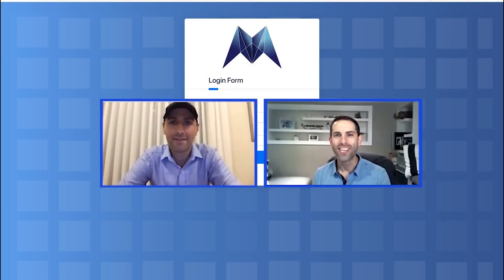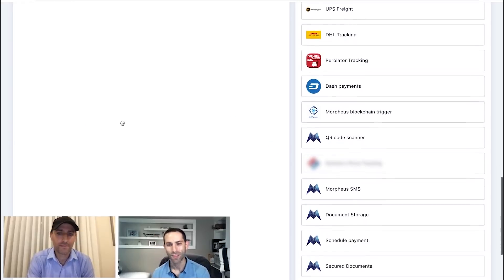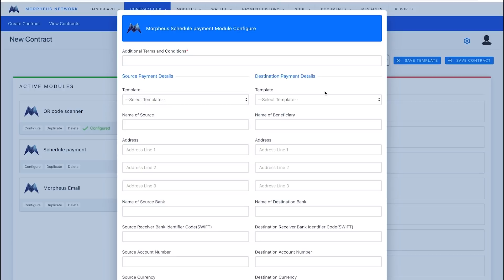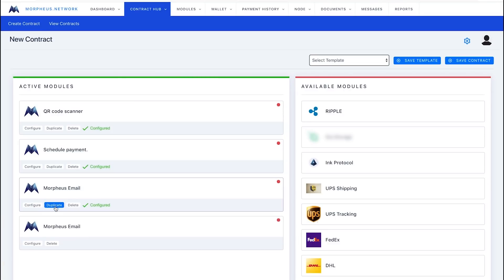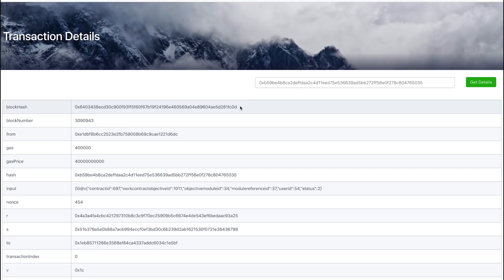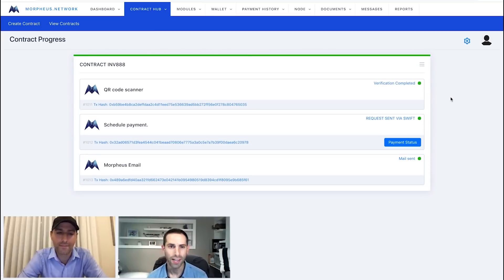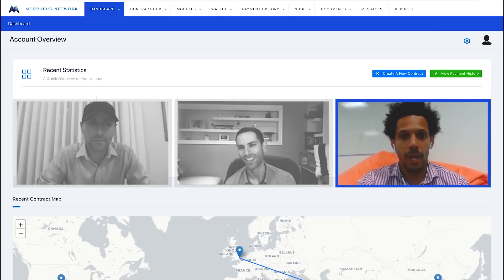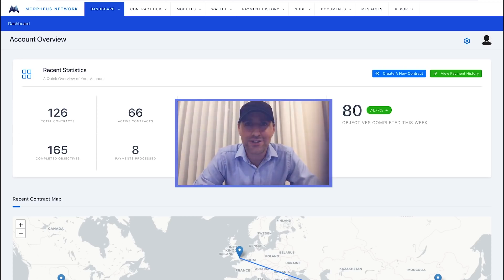Platform Preview #2: Automated Payment Triggered by QR Code Recorded on the Ethereum Testnet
Morpheus.Network makes it easy to create automated supply chain contracts, a crucial component in improving inefficiencies in global trade worldwide. Coupled with our recent announcement of joining the SAP PartnerEdge program, today's preview furthers our mission to unlock even more capabilities to innovate the supply chain.

In our latest platform demo, we're showcasing the primary capabilities of Morpheus.Network and the different ways automated contracts can make logistics and order fulfillment simple.